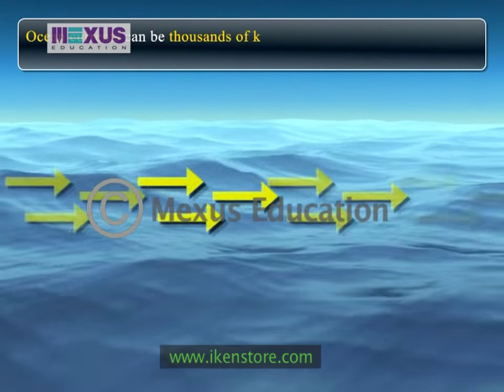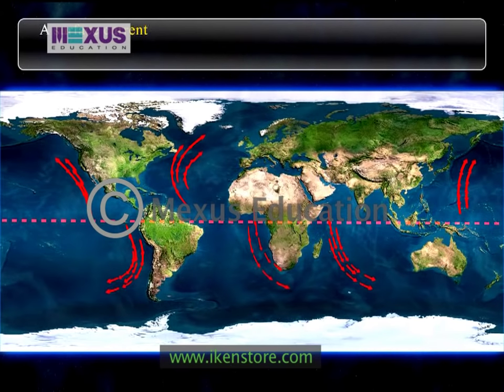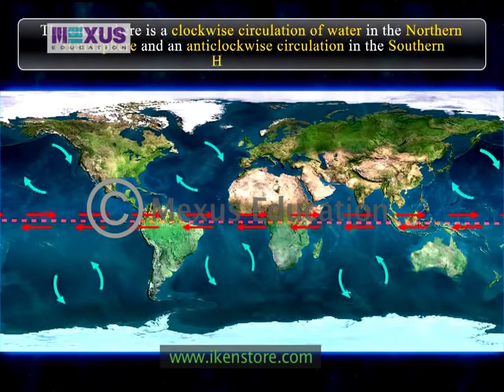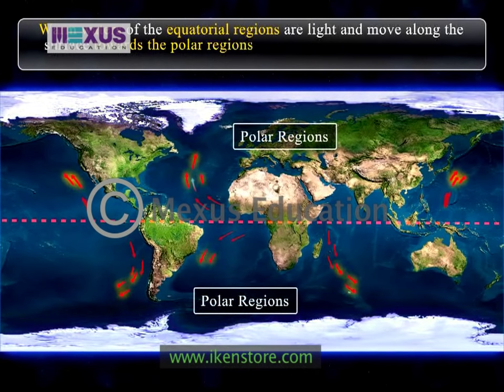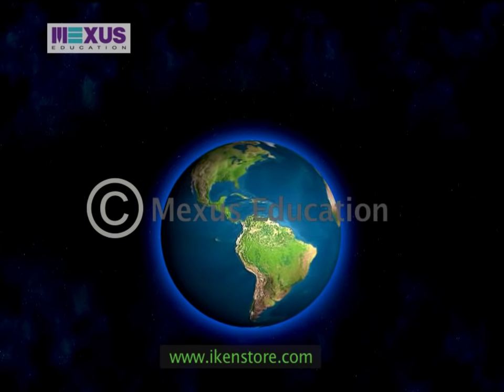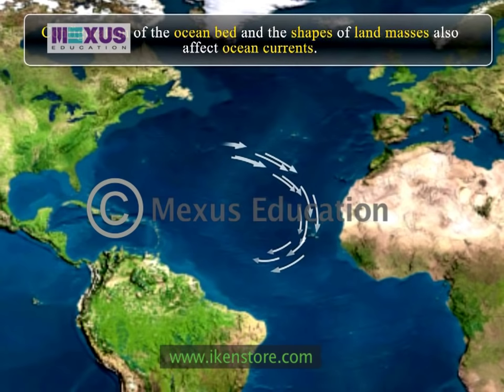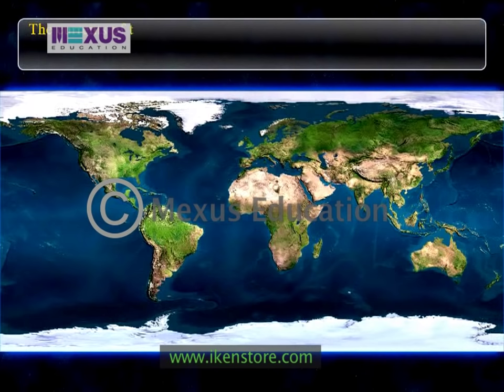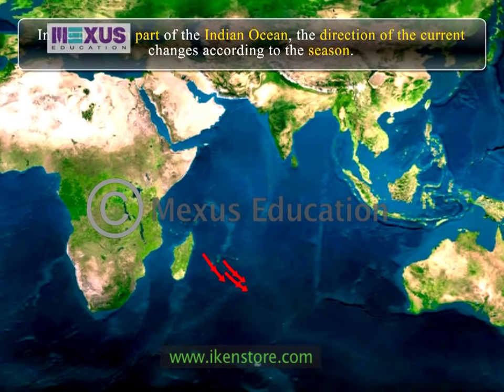Ocean Currents | iKen | iKen Edu | iKen App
This video explains in detail the phenomenon of ocean currents and their role in nature.

0:00- Ocean currents and their role in nature
2:20- Coriolis Effect
3:20- Equatorial Regions
4:12- Affecting factors of ocean currents
6:10- System of Ocean Currents
7:25- Indian Ocean Currents
8:22- Summary